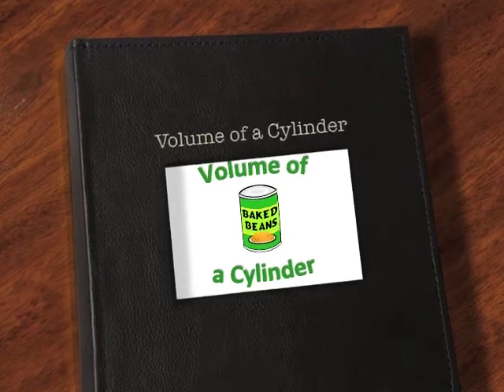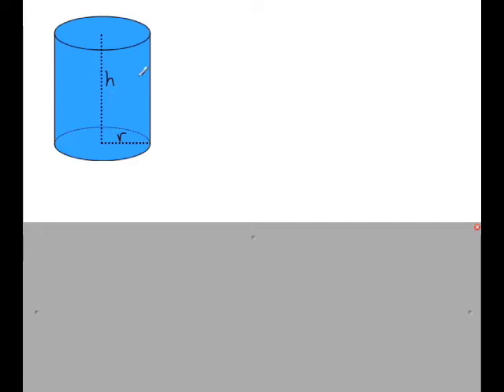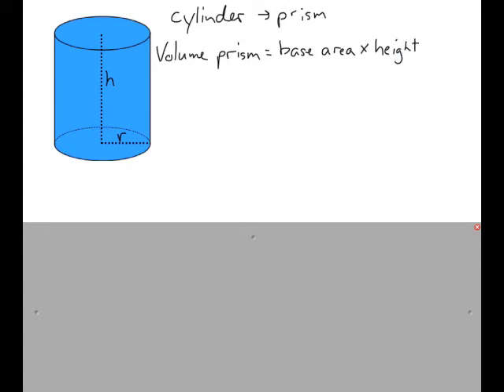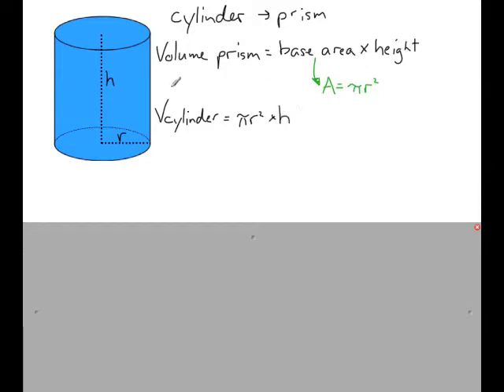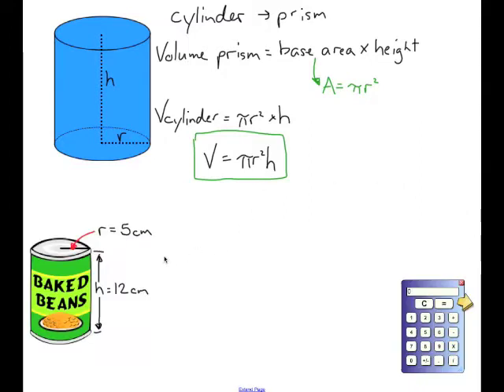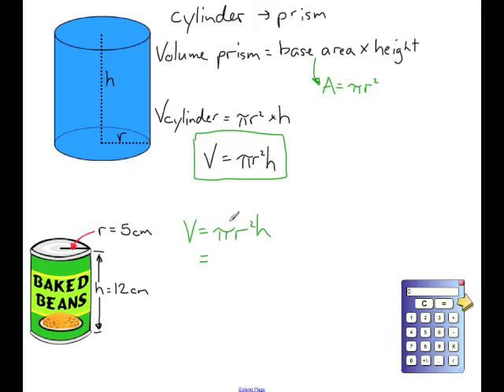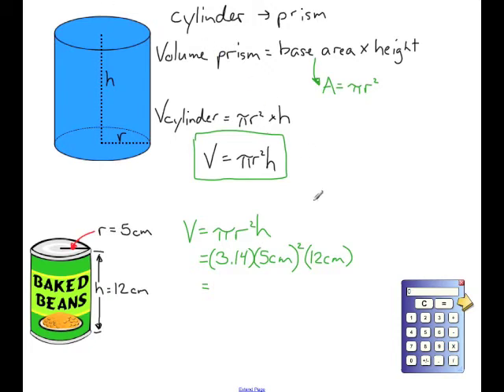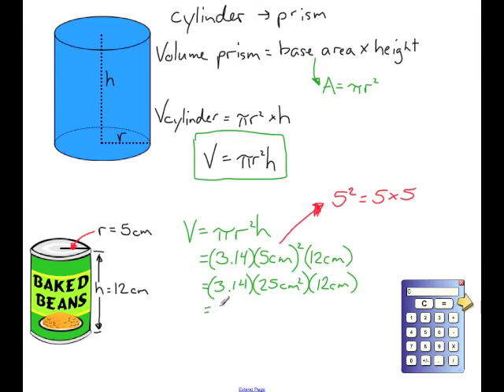Volume of a Cylinder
In this lesson, you will learn how to calculate the volume of a cylinder.

We love to hear from our viewers! Please leave us a comment or feedback below (we will do our best to respond to everyone).

Do you have a mathematical concept you would like us to explain? If we create a video based on your idea, we will give you a shout-out in the video and description!